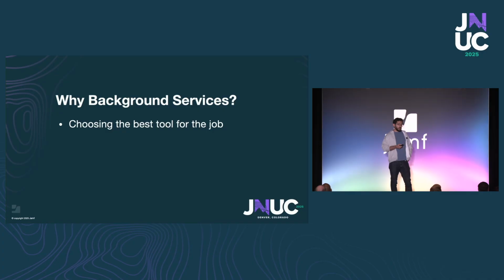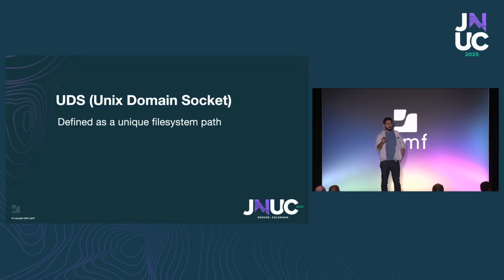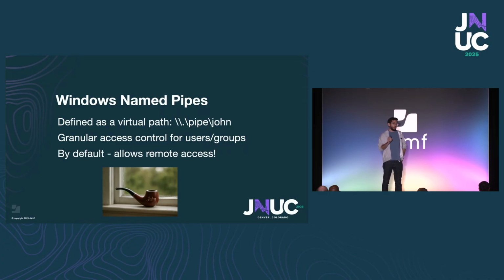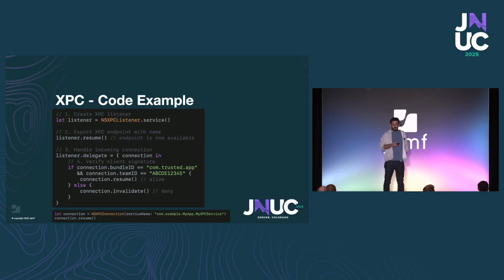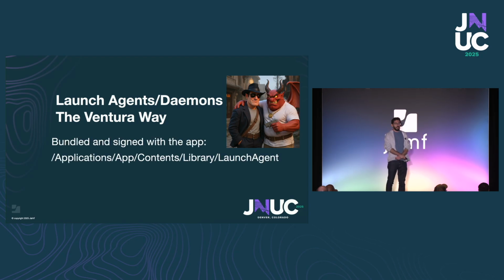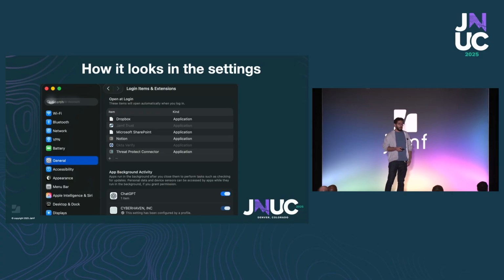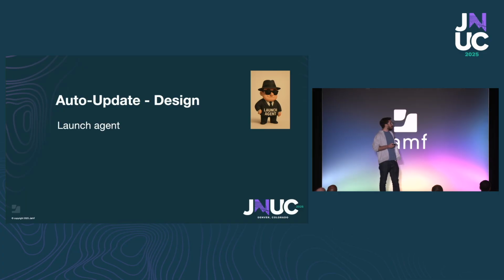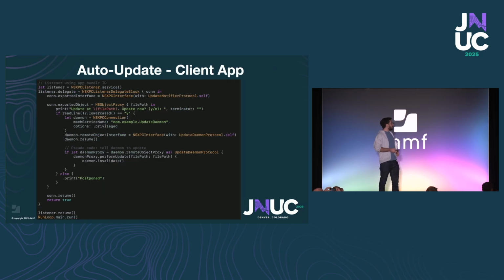Building Secure macOS Background Services: LaunchAgents, LaunchDaemons, and XPC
Modern macOS client applications require secure background services for system-level operations, automated updates, and privileged tasks without constant user prompts. Tom Kedem (Senior Software Engineer, Jamf Executive Threat Protection, nation-state cybersecurity defense specialist) provides technical deep-dive into macOS background service architecture using LaunchAgents (user permissions), LaunchDaemons (elevated privileges), and XPC (cross-process communication) for enterprise application development balancing security, automation, and user experience.

What You'll Learn:
► Background service necessity: choosing best tools (Python ML with Swift UI), stability isolation, permission separation without full administrator app
► IPC method comparison: shared files (not recommended), web sockets (inefficient TCP/IP overhead), Unix domain sockets (2x faster file system paths)
► Named pipes on Windows: granular access control but default remote access requiring explicit localhost-only configuration
► XPC security advantages: built-in signature validation, Mac ports packet-based foundation, bundle ID/team ID verification blocking unauthorized connections
► LaunchAgent versus LaunchDaemon: user permissions for background tasks versus elevated privileges for system-level operations
► macOS Ventura+ bundling: embedding LaunchAgent/LaunchDaemon plists inside app package eliminating library folder installation
► Login items implementation: avoiding OSA script prompts, using Swift/native bindings showing app icon/name for user permission requests
► System Settings visibility: General → Login Items showing Open at Login (login items) and Background Item Management (LaunchAgents/LaunchDaemons)
► Secure auto-update architecture: LaunchAgent downloading with user permissions, LaunchDaemon installing with privilege separation, double signature verification
► Event-driven triggers: file system monitoring, network state detection, USB device filtering, cron scheduling via plist configuration

Who This Video Is For:
macOS application developers building enterprise client apps requiring background services, Swift engineers implementing secure inter-process communication patterns, IT teams distributing custom macOS applications with auto-update capabilities, security engineers architecting privilege separation for system-level operations, Jamf administrators understanding client app deployment via MDM with auto-enabled LaunchAgents, developers transitioning from web to native macOS application development

Key Technologies Covered:
XPC (cross-process communication), LaunchAgents, LaunchDaemons, login items, Unix domain sockets, named pipes (Windows), Mac ports, Swift development, code signing verification, bundle ID validation, team ID verification, macOS Ventura app bundling, SMAppService API, launchctl command, MDM auto-enable, System Settings Login Items, privilege separation architecture